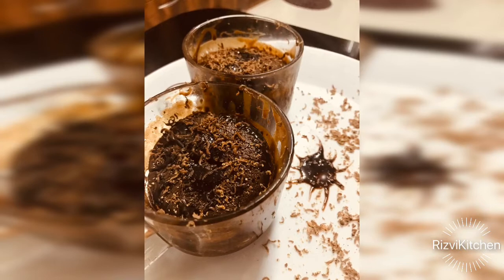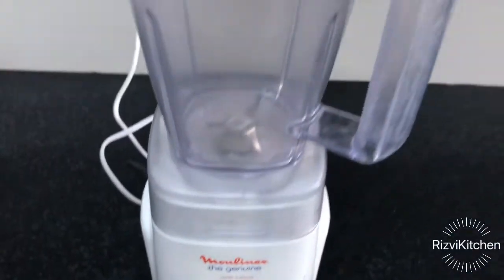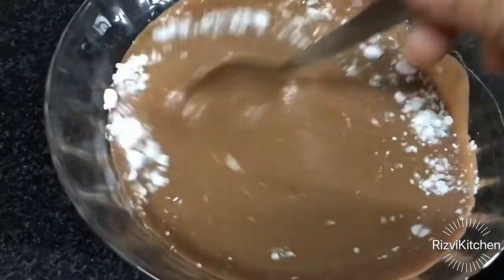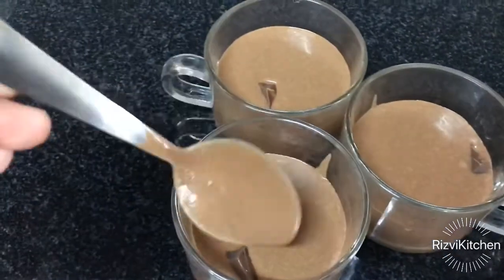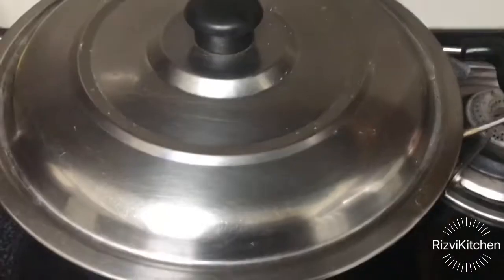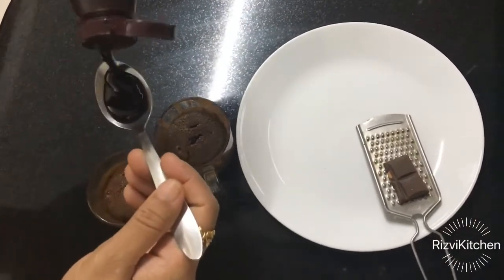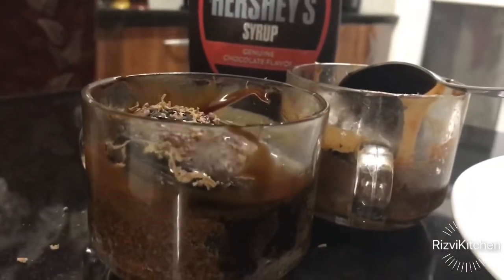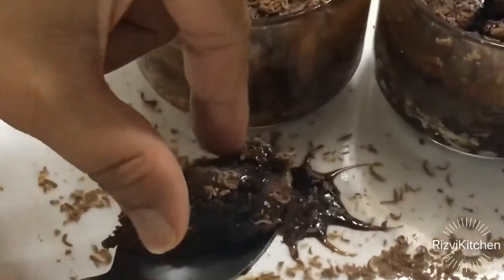Chocolate Cup Cake | Lockdown Dessert | No Oven No Egg Cake | 3 Ingredients Cake | Rizvi Kitchen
Lockdown Special Chocolate Cup Cakes 😊🥰
Serving -3

Ingredients:
Chocolate Biscuits : 2 pkts ( 10-12)
Milk- 1 cup
Baking Powder-1/4 tspoon
Chocolate syrup or Melted Chocolate &
Grated Chocolate - For Garnish